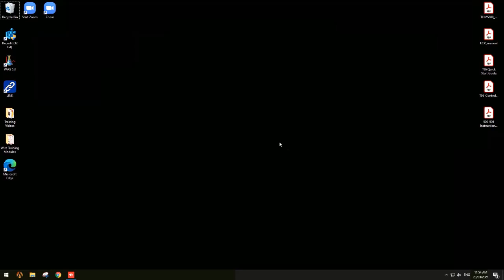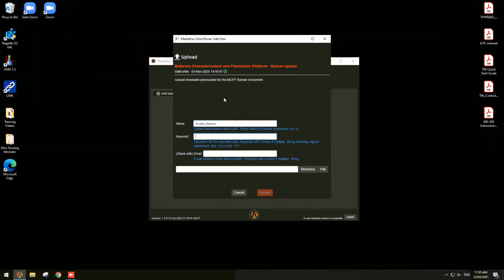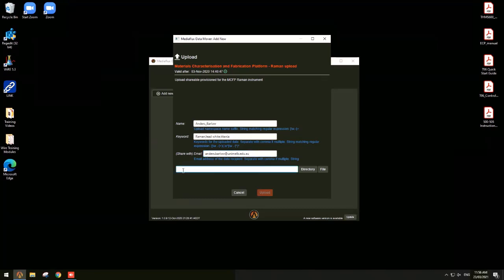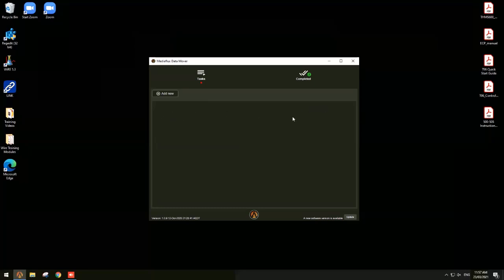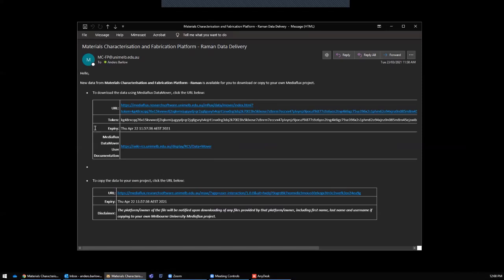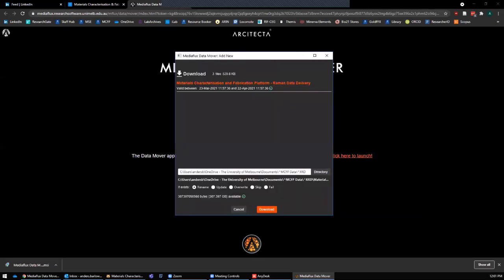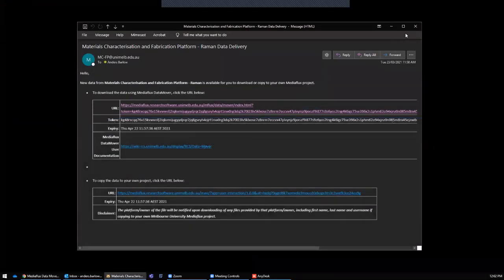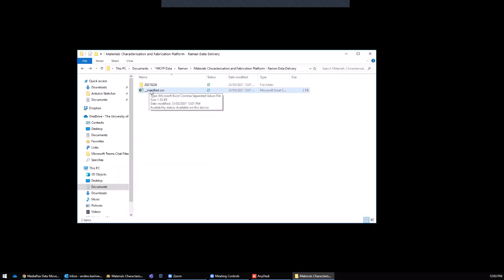Using the Mediaflux Data Mover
How to use Mediaflux Data Mover to upload data from MCFP infrastructure
0:00 Open Data Mover
0:48 Add new upload
4:20 Use your emailed download link